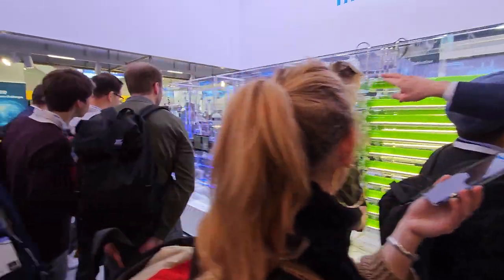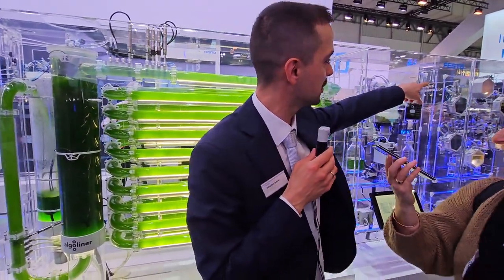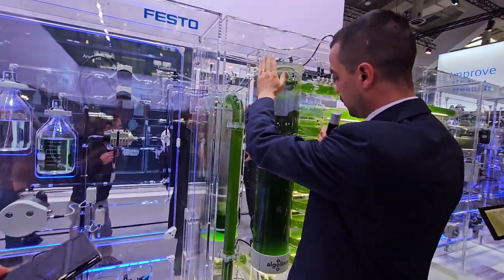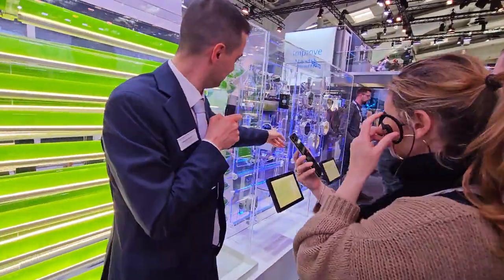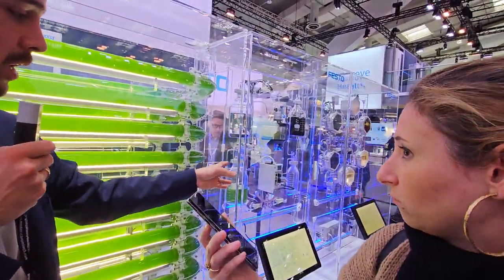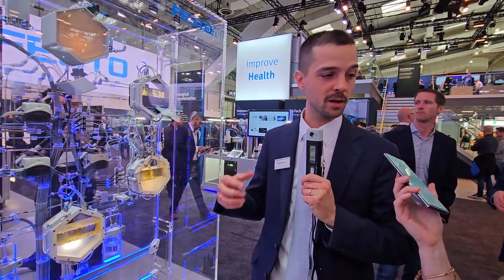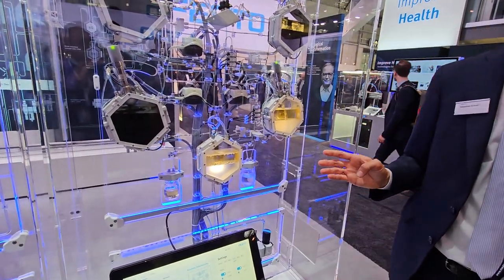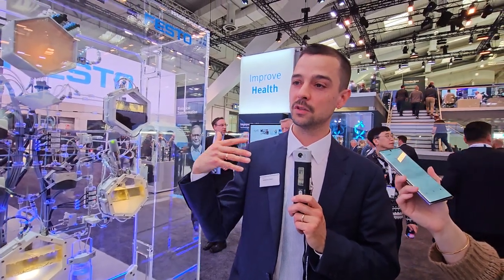BionicCellFactory Festo - Hannover Messe 2023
BionicCellFactory by Festo at Hannover Messe 2023 explained by its Project Manager Sebastian Schrof